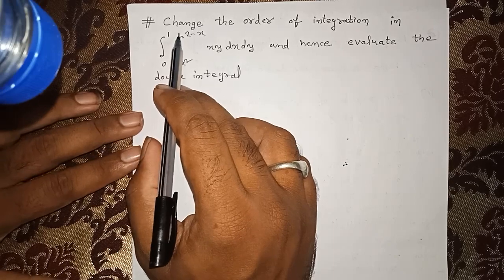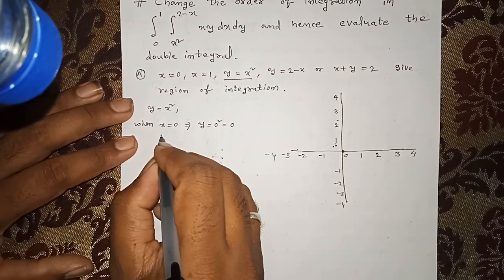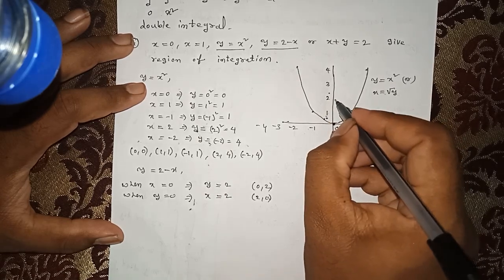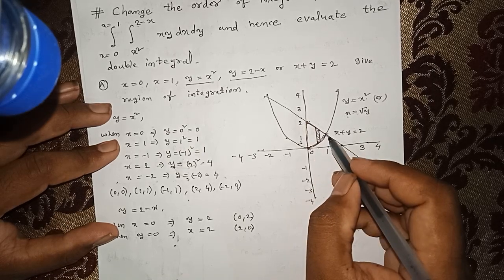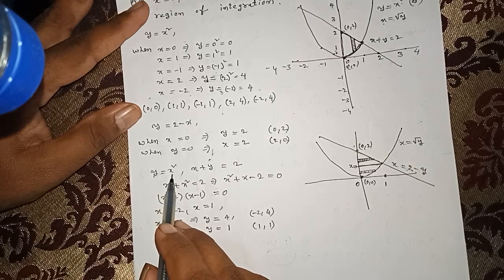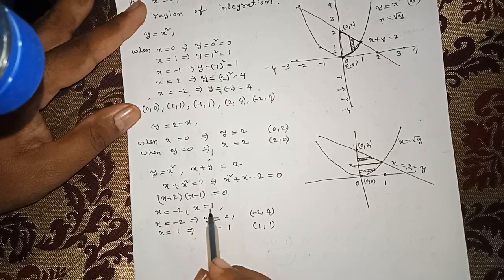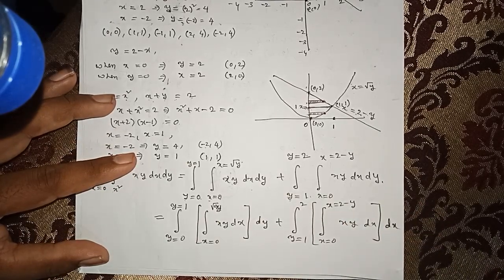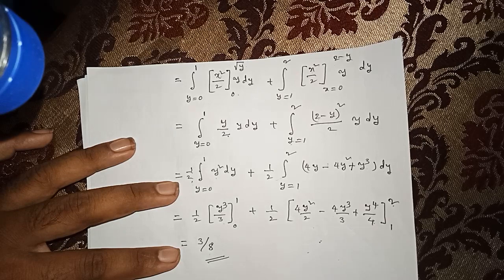Changing order of integration